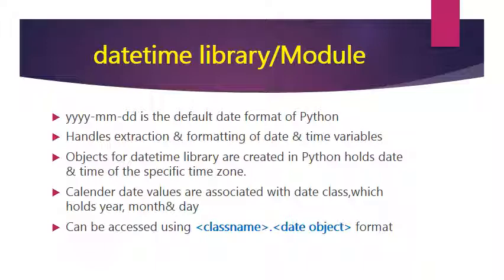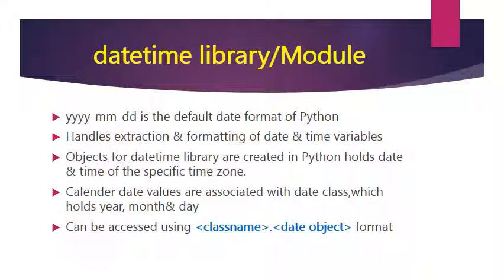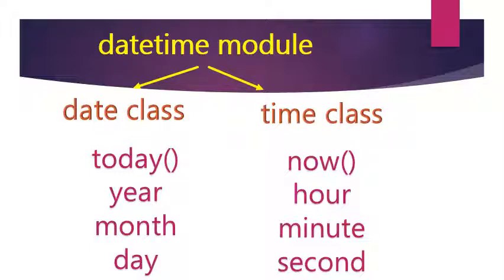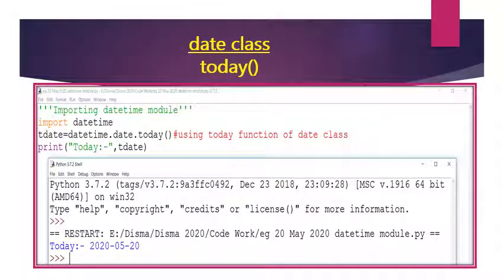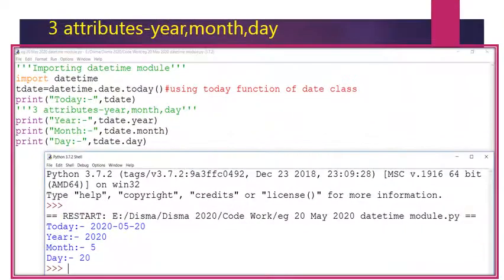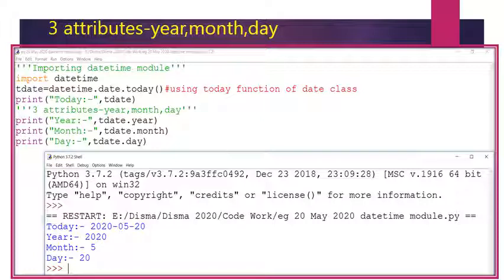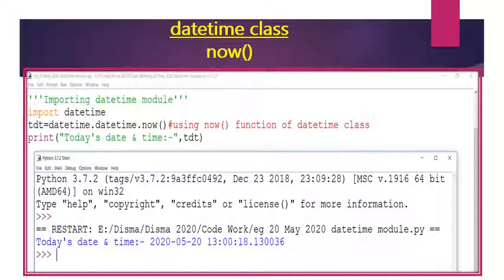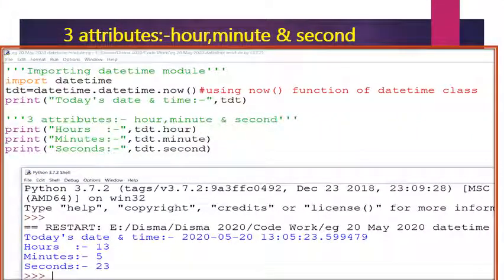datetime Module in Python